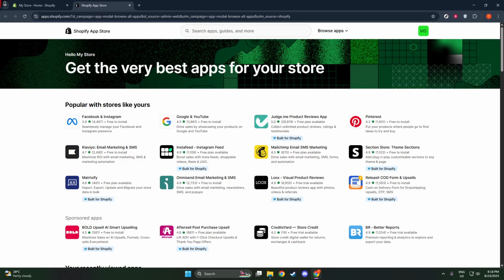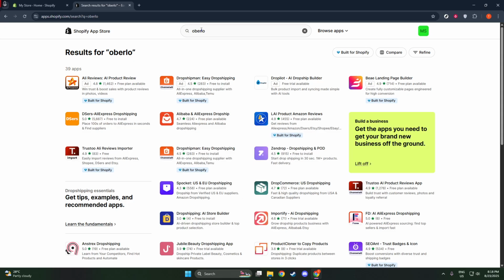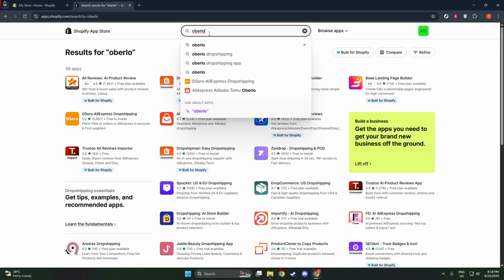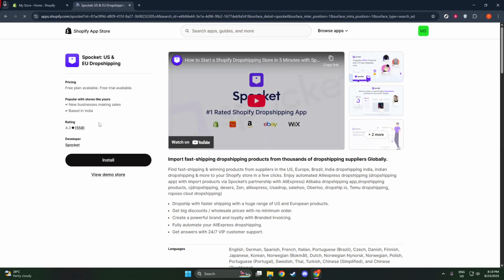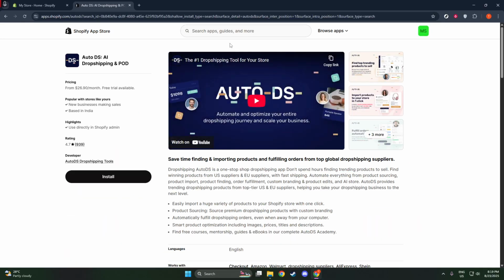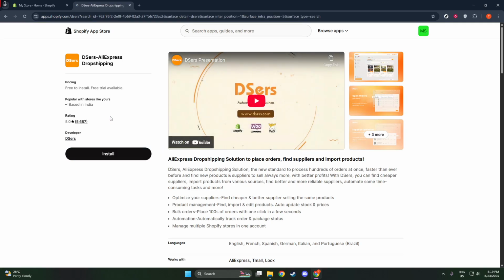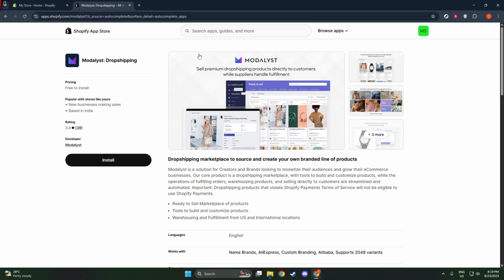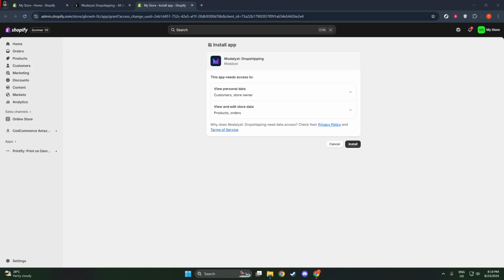How to Integrate Dropshipping with Shopify [2026 Full Guide]